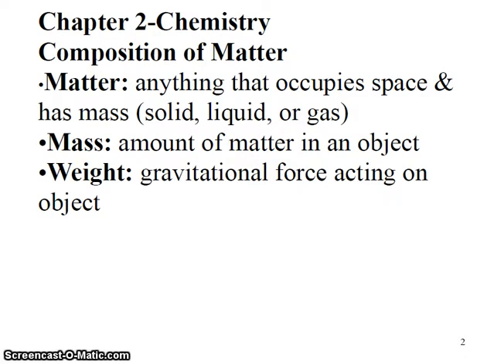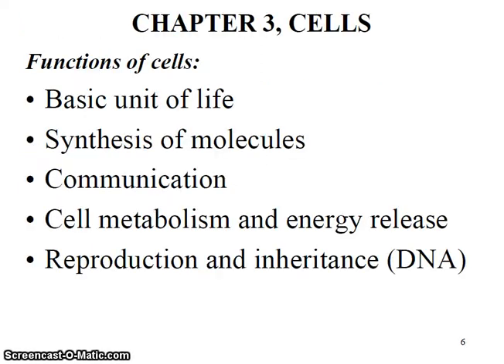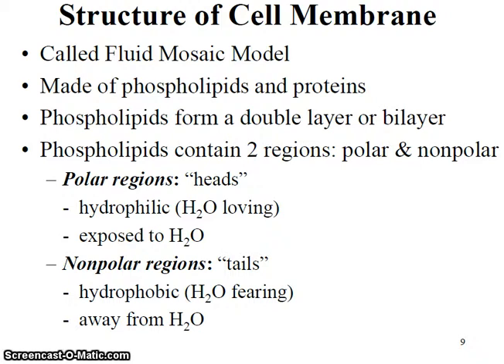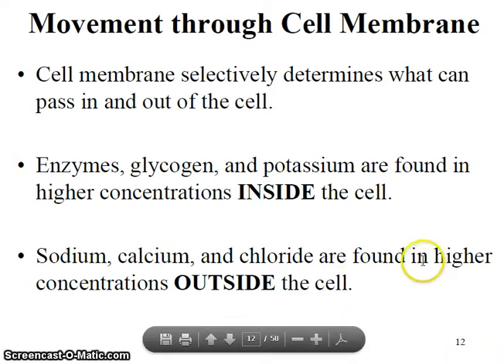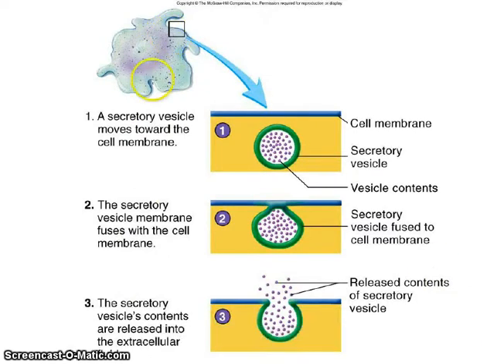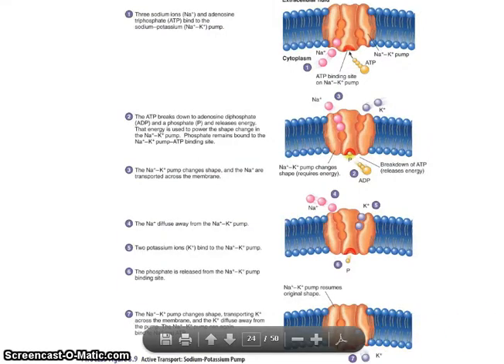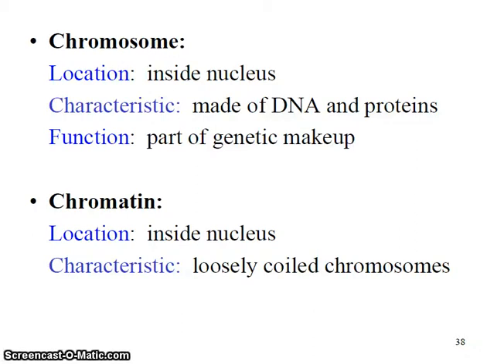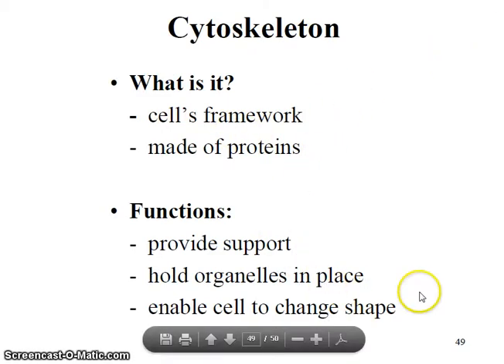Narrated Unit 1, chapters 2 and 3 powerpoint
narration and power point for unit 1, chapters 2 and 3